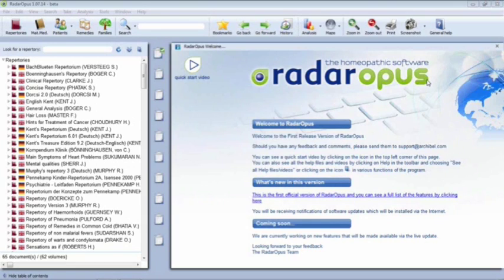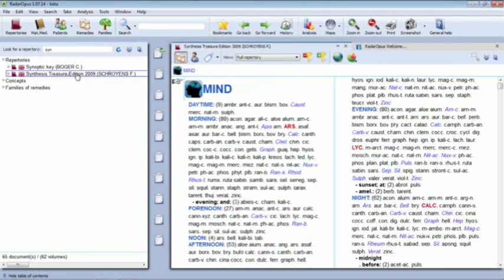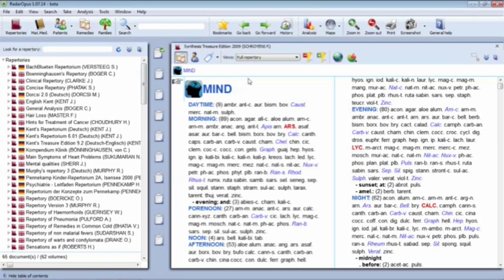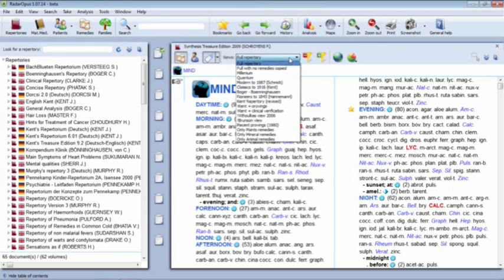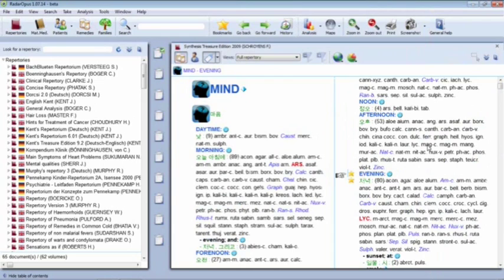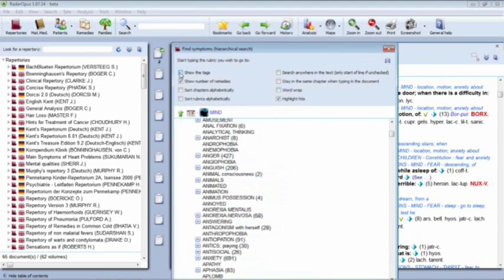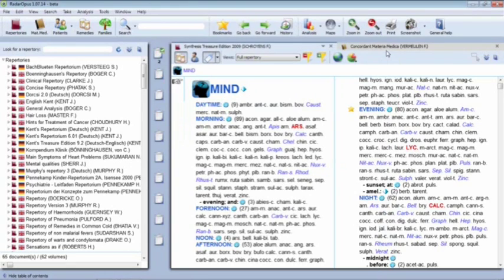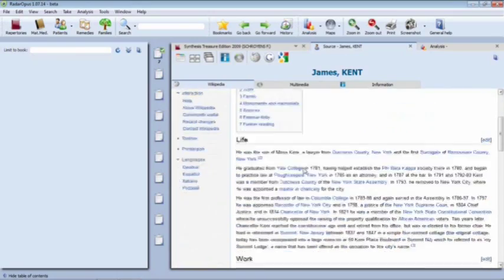RadarOpus Webinar: The Repertory.mpg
A training webinar featuring some of the repertory tools in RadarOpus